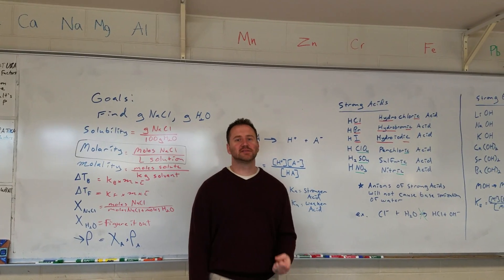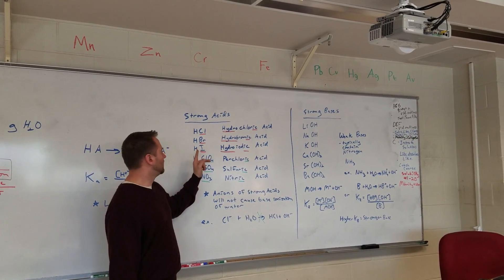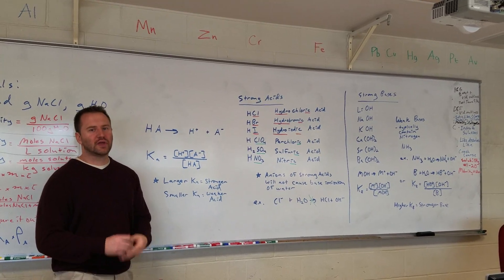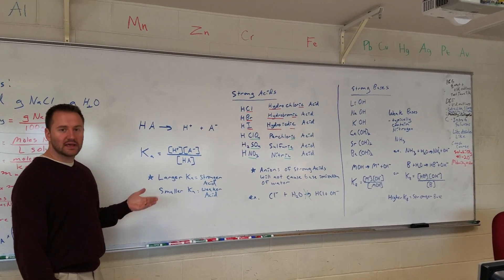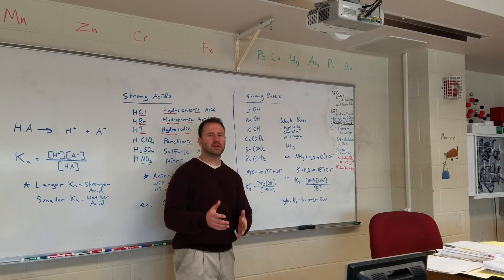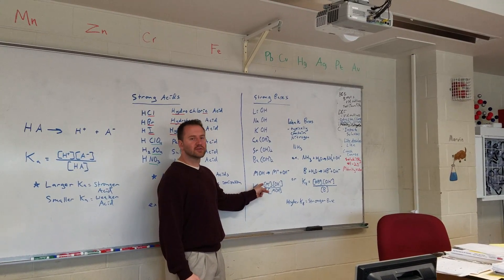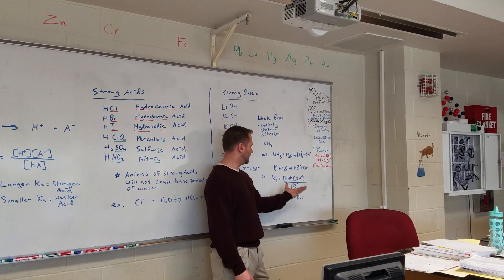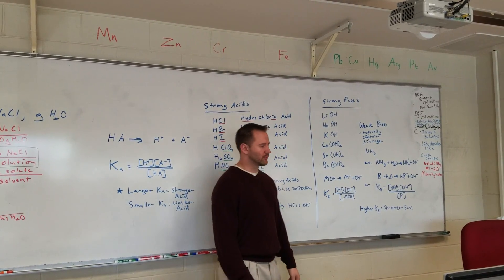Strong and weak acids and bases honors